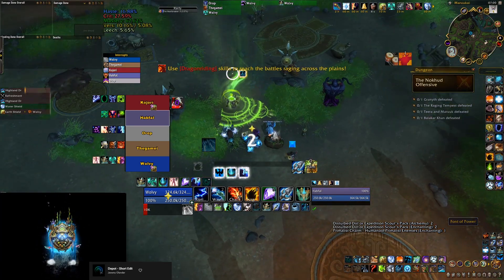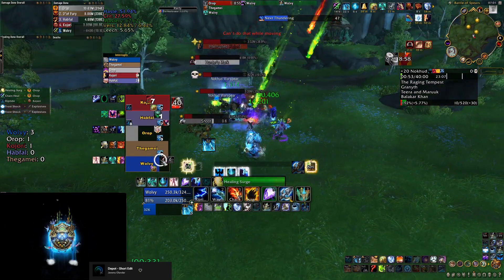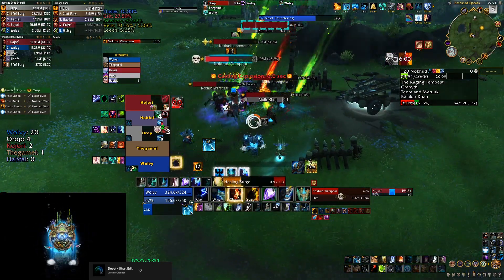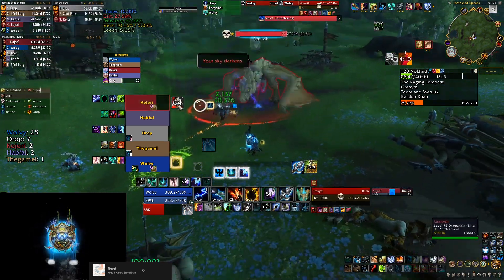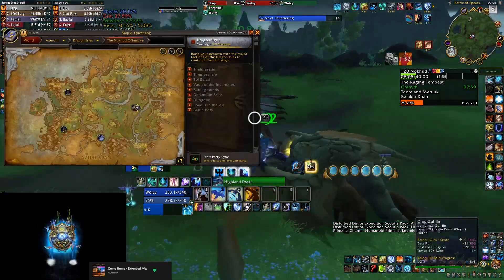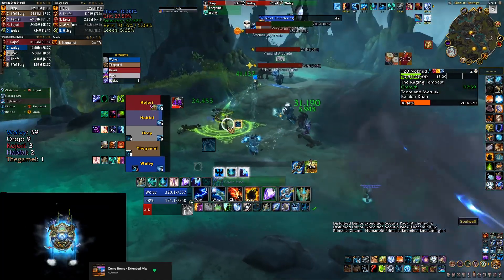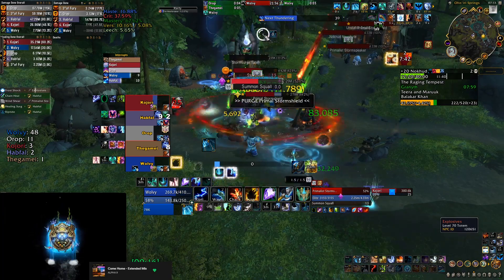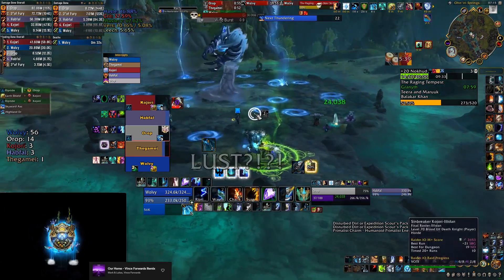Commentary: Nokhud Offensive M+20 Resto Shaman (Fortified, Bursting, Explosive)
Commentary video on the Nokhud Offensive from a Restoration Shaman point of view, going through boss and trash mechanics in the dungeon. Apart from the second boss, the trash here is probably more challenging than the bosses so a good thing it's a Fortified week footage.

Talents: BgQAAAAAAAAAAAAAAAAAAAAAAAAAAAAAAAAAAAIpJJJJRaJooFtESBkIhgSEiEIBk0SLEQSkE